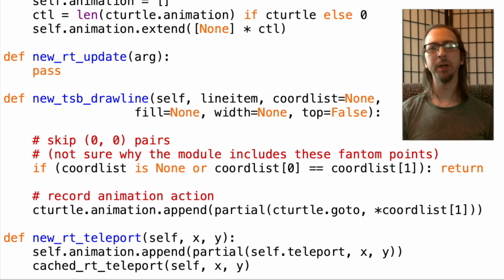Python Turtle Module, clip 4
With the change of name to Shadetree Coding comes a change in logo, using LOGO. A longer video is in progress.